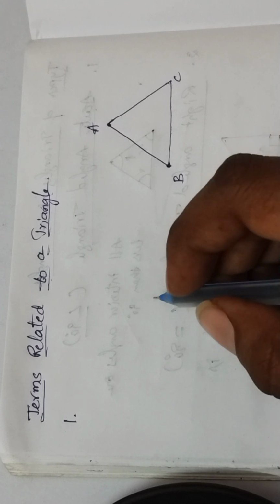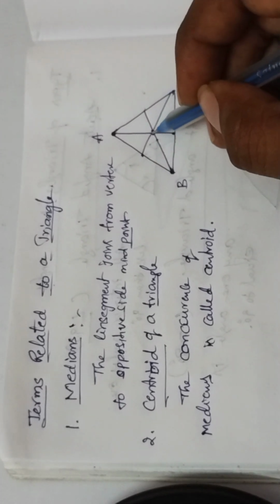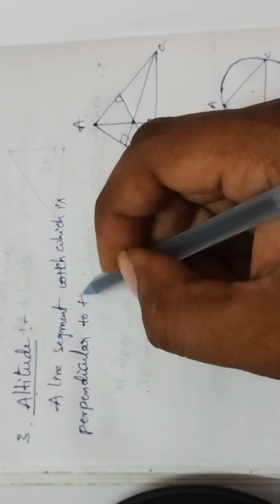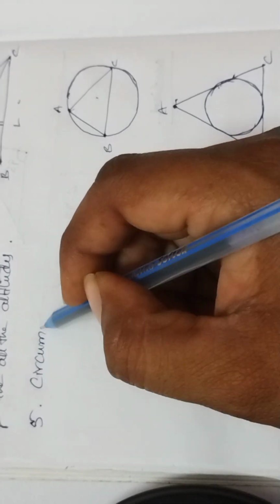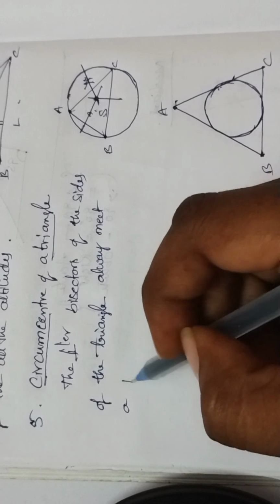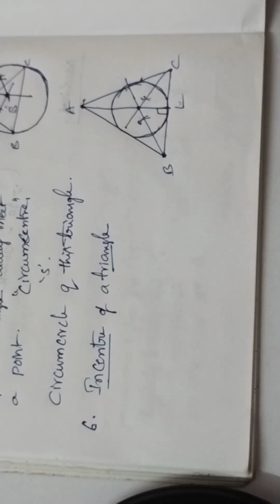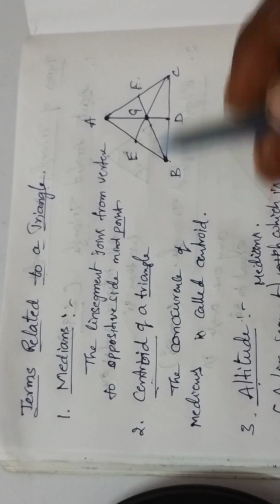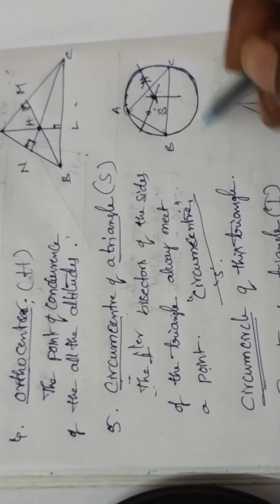terms related to the triangle